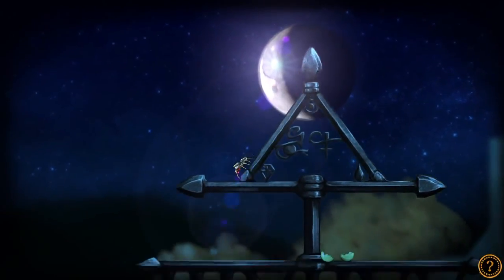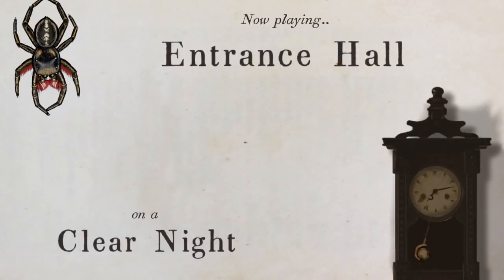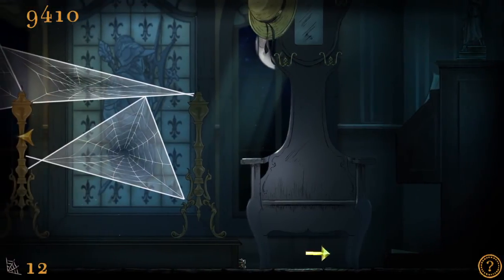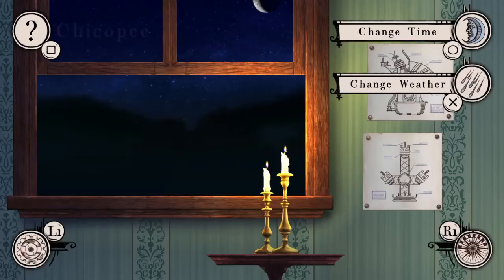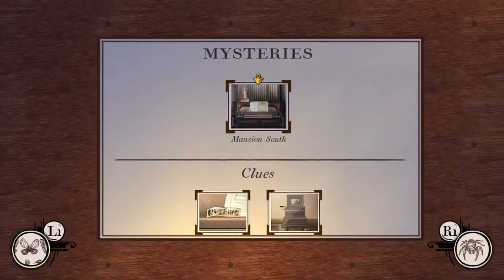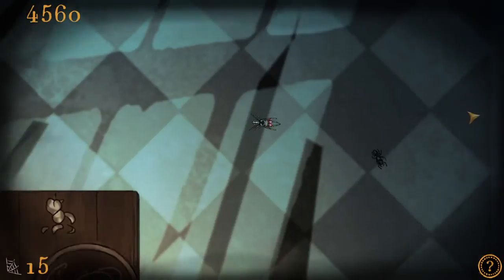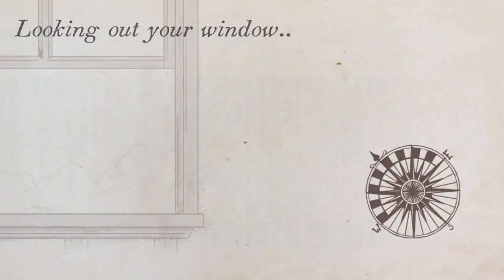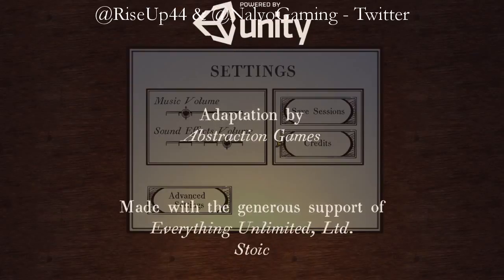Spider: Rite of the Shrouded Moon, PS4 Gameplay Part 1 (Spoilers)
Spider: Rite of the Shrouded Moon is Developed & Published by Tiger Style Games & Abstraction Games for the PlayStation 4 & PlayStation VITA, STEAM, IOS & Google.

If your a PlayStation Trophy Hunter this may be the most interesting Platinum Trophy ever. Click the link below for the PlayStation Blog Post to learn more.

Description: You are a spider on the hunt, spinning webs to trap your prey. Explore an abandoned mansion, discover hidden passages and leave the place covered in cobwebs. Unravel the story of the family who once lived at Blackbird Estate and solve puzzles left behind by a mysterious secret society. You must possess the agility and cunning of a spider to master the deep scoring system and collect all 48 trophies.

This unique adventure changes the time of day and weather to match what’s happening outside your window.. in the real world! Every level can be played in day or night, rain or shine, leading to endless challenges. To uncover the deepest secrets you will explore during thunderstorms and the full moon and even encounter the real life mystery of The Knights of the Buried Chambers. (Description from PlayStation Store)

Buying Spider on PS4 will Also Give you the Cross Buy Ability to Play & own the game on PS VITA.

**This Game may have the most interesting and most in depth PlayStation Platinum Trophy I have ever heard about.. Read the PS Blog Post to learn more. You will want to Buy & Play on Halloween.**

Follow Nalyo Gaming on Twitter @RiseUp44 & @NalyoGaming

Thank you for watching my Spider: Rite of the Shrouded Moon Video here on Nalyo Gaming on YouTube.com/Nalyo44 I would greatly appreciate it if you would CLICK those LIKE & SUBSCRIBE Buttons, Share with your friends and Leave me a Comment letting me know what you think of this game. Also Please either watch until the end or skip to the end of the video if you don't have time and let me know if you like the new YouTube End Video Screen Elements.

A Special Thanks to Randy Smith & the entire Tiger Style Games Team for allowing me the opportunity to spend time with their game on PlayStation 4 & PlayStation Vita.